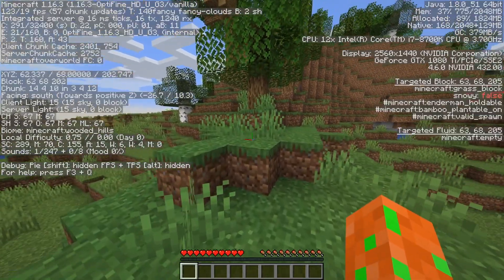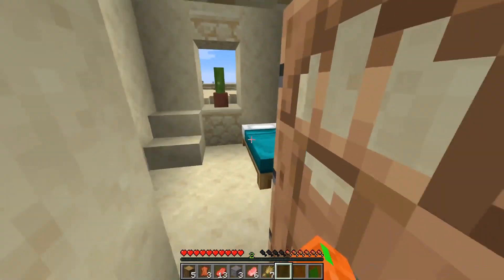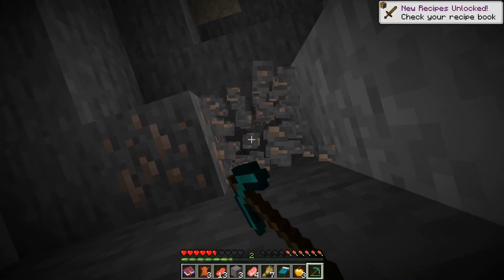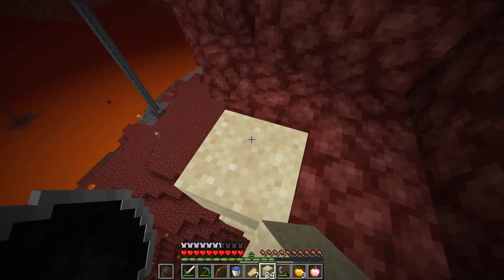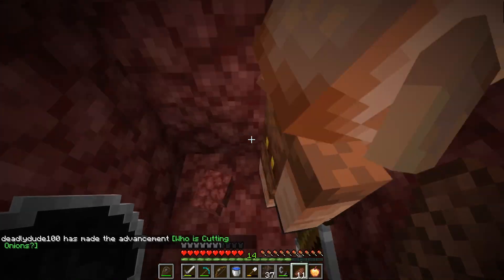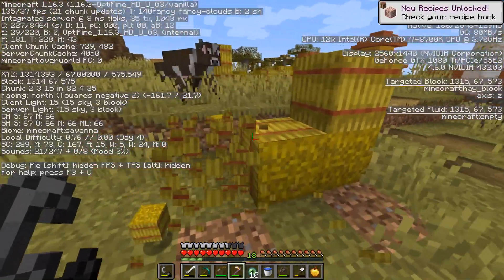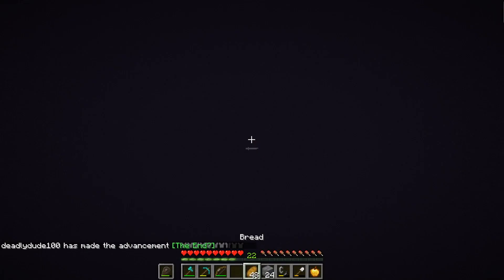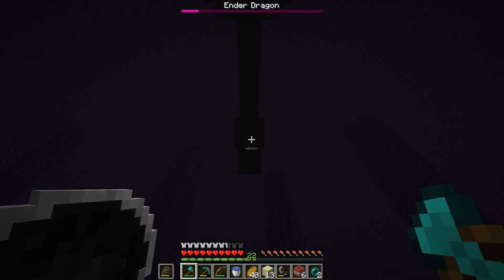Minecraft Nuzlocke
The GGLocke is in Business!

Hello Today! Its GGavinG here,
This is my biggest video yet! I am not here with Minecraft Bedwars, but today with a Minecraft Nuzlocke. A Nuzlocke in Minecraft. This means, 1 of each type of tool and only 1 stack of each block. Can I beat it? Who knows!

25K likes and I will do this challenge again but with only using each block once!

Outro:
(Trill Waves)